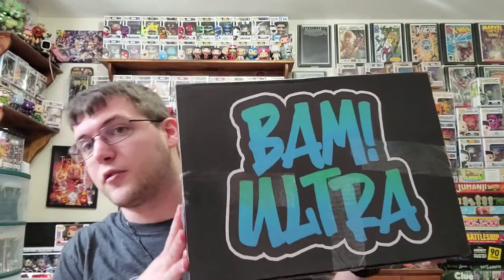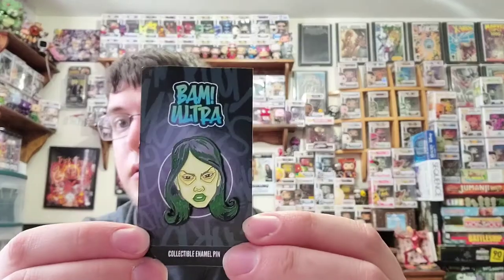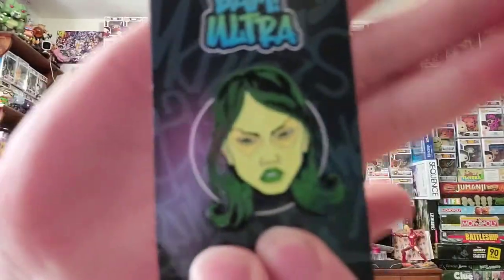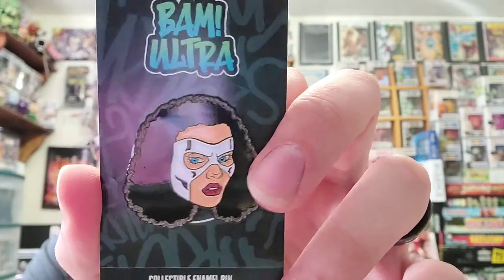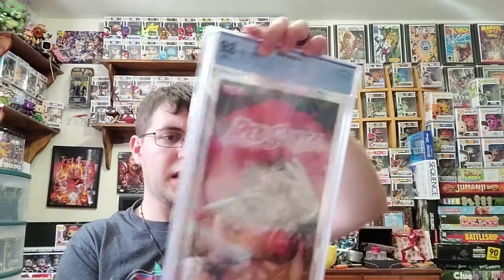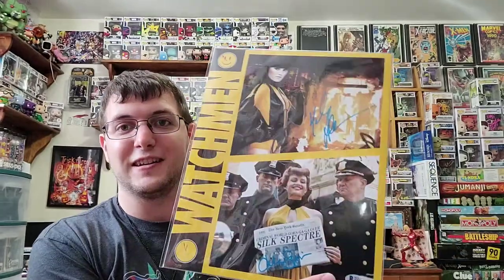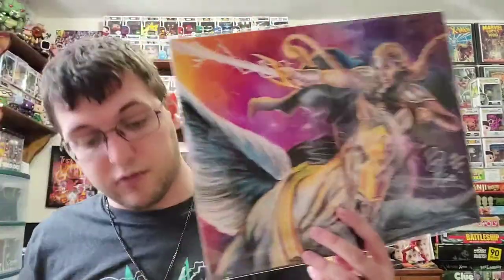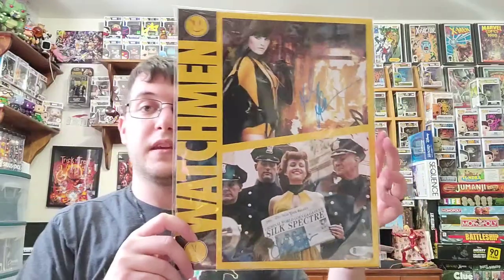Unboxing The April 2021 BAM Ultra Comic Book Vixens Box -Amazing Autograph-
This box is by far my favorite BAM Ultra Box I have ever gotten. The pins, art print, autograph l, and bonus item were all fantastic. Take a guess what's inside!?

Check out the links below to my social pages, subscriptions I purchase, as well as visit the Tseries_Showcase eBay page: